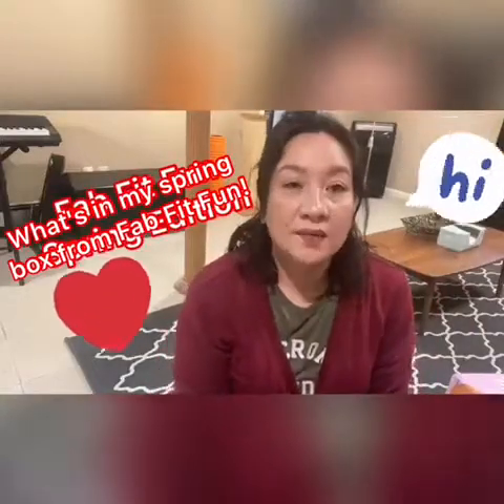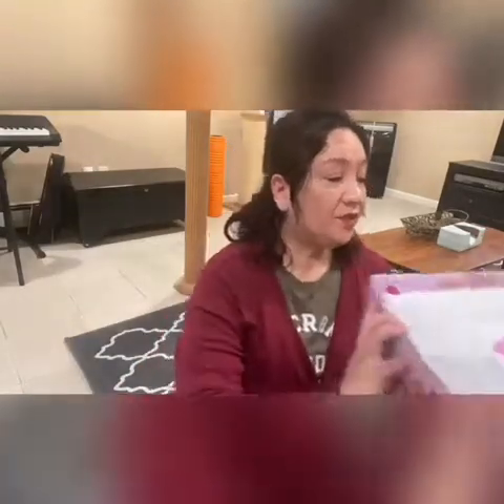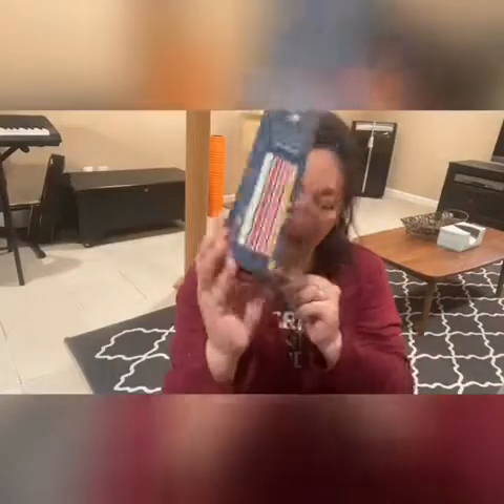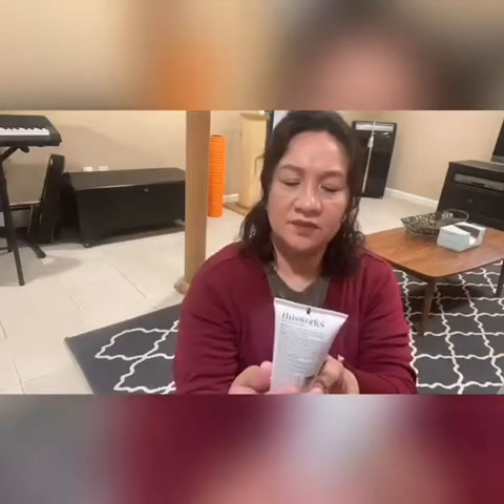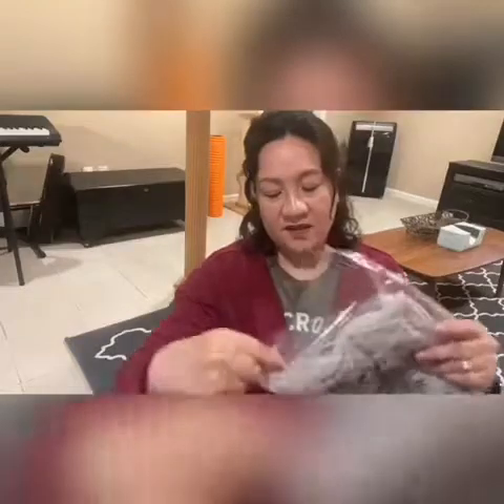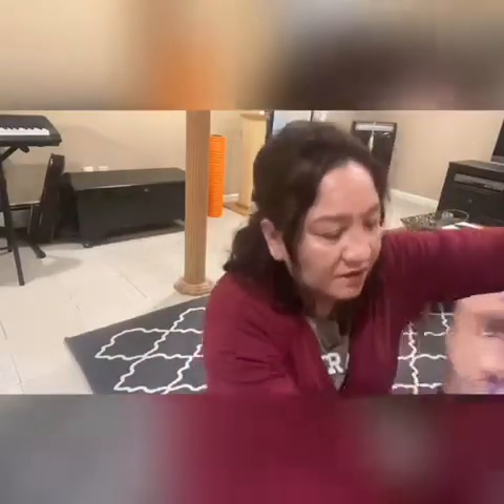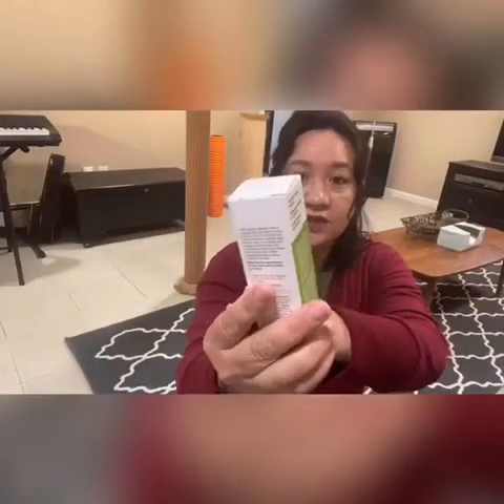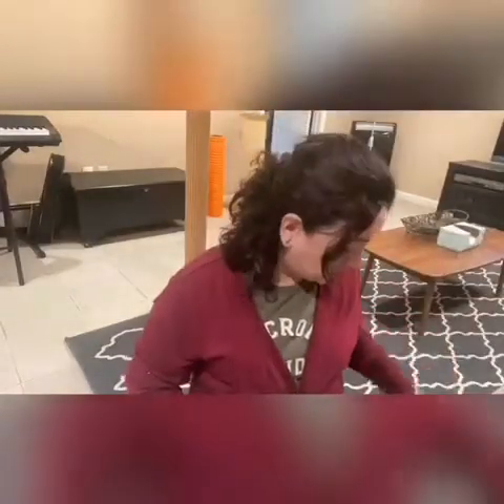What's inside my spring box 2020-- Fab Fit Fun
Hello friends!! This is a late unboxing of my Spring Edition-